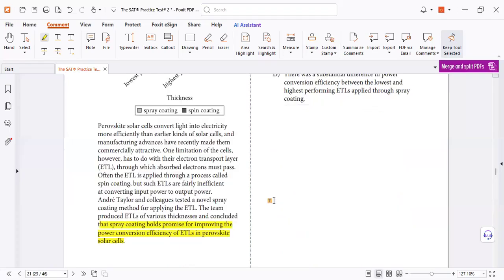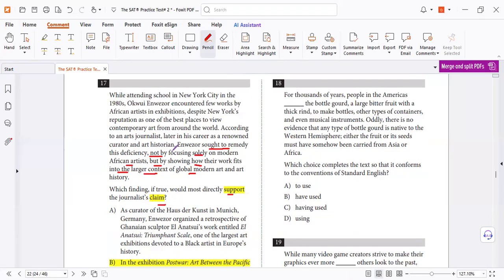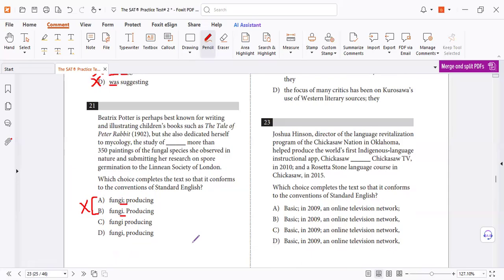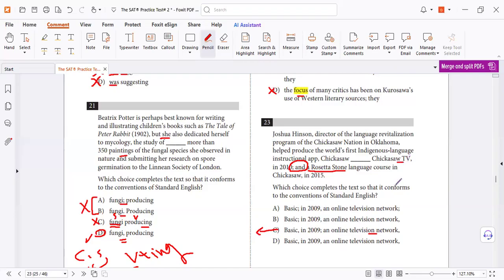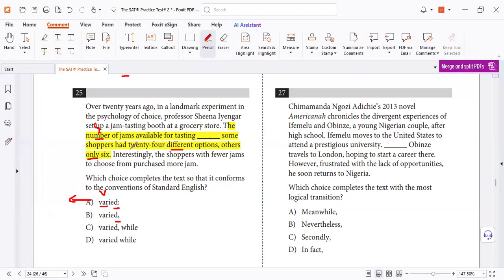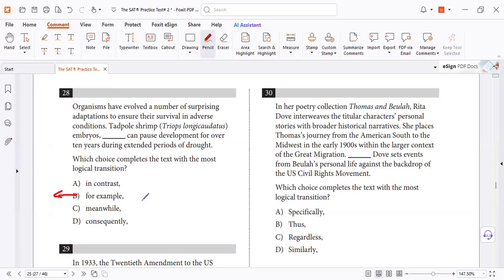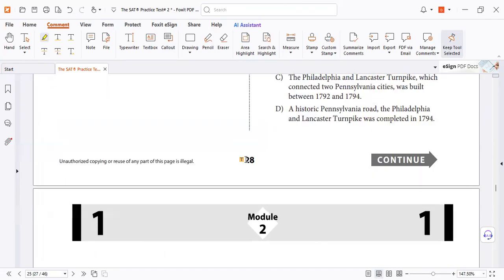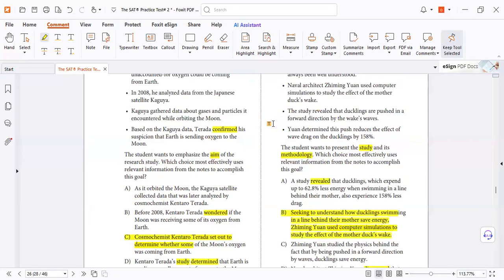SAT Real Test : Tricks and Notes